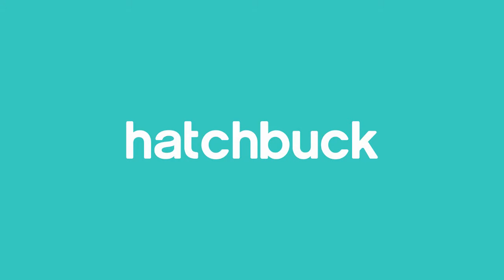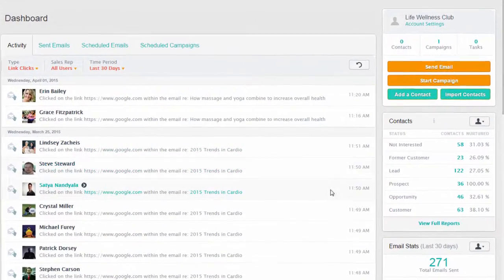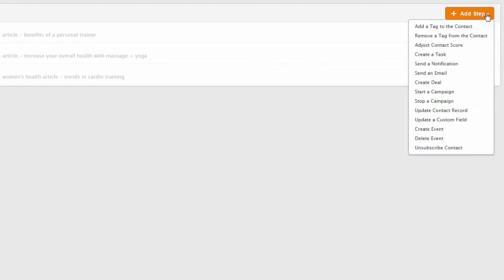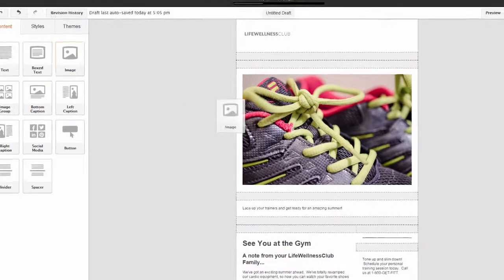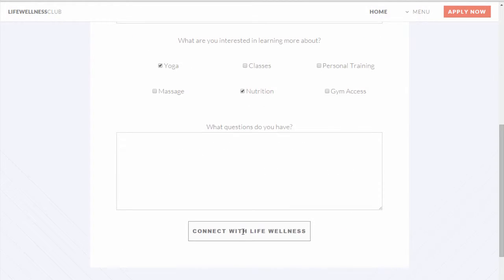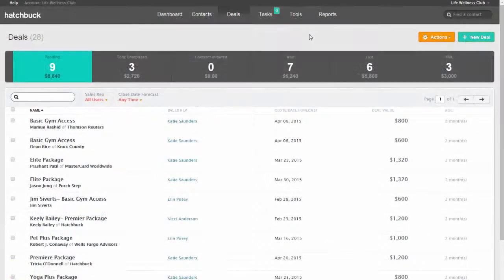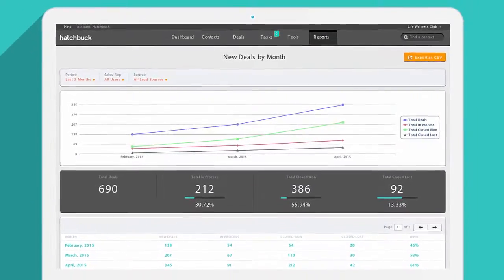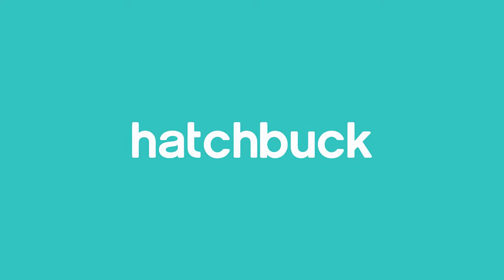Hatchbuck Quick Tour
60 seconds is all it takes to see how Hatchbuck can help you manage contacts, follow-up with prospects and customers and drive sales.